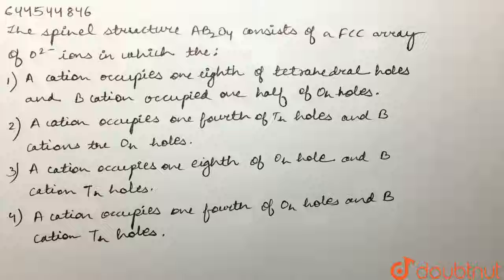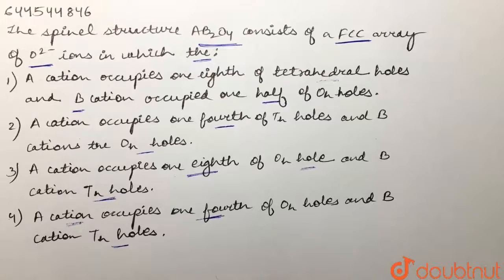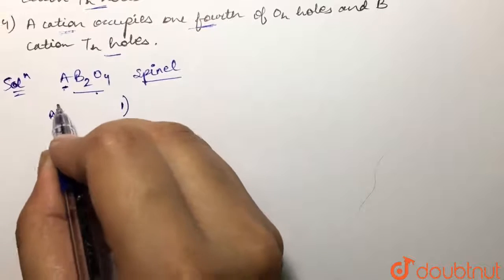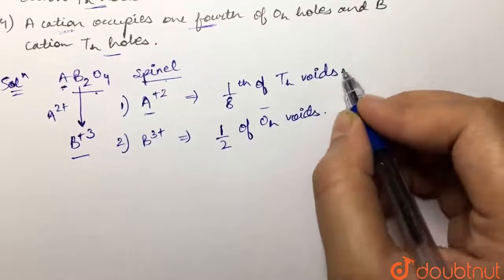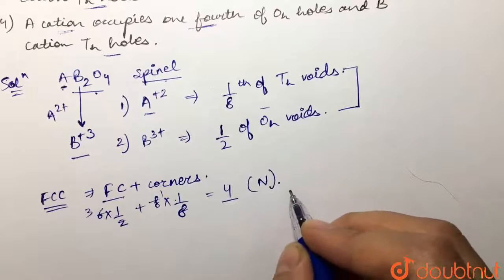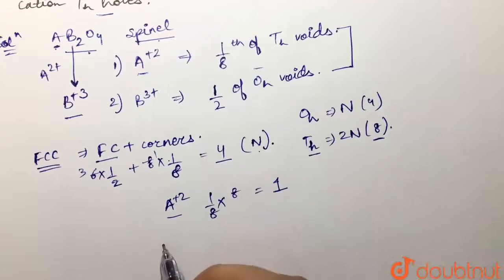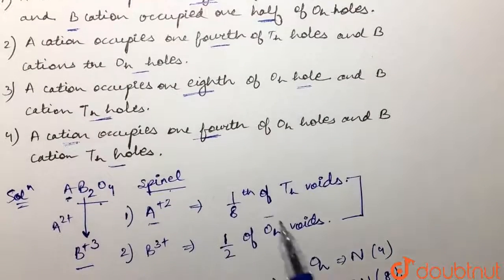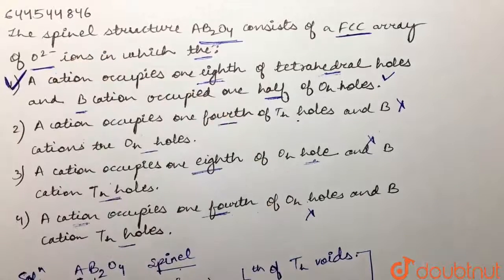The spinel structure AB_(2)O_(4) consists of an fcc array of O^(2-) ions in which the: | 11 | SO...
The spinel structure AB_(2)O_(4) consists of an fcc array of O^(2-) ions in which the:
Class: 11
Subject: CHEMISTRY
Chapter: SOLID STATE
Board:IIT JEE

👉 Have Any Query? Ask Us.